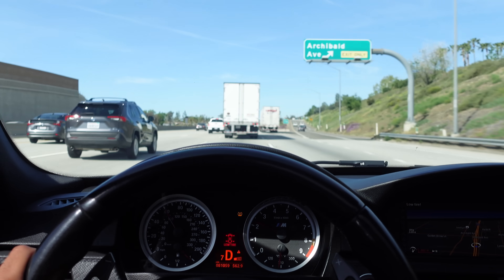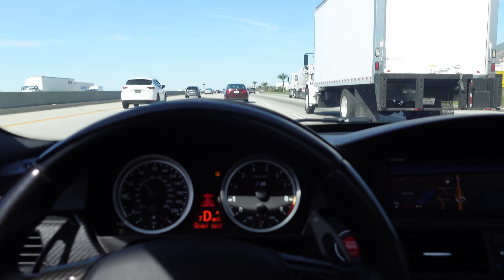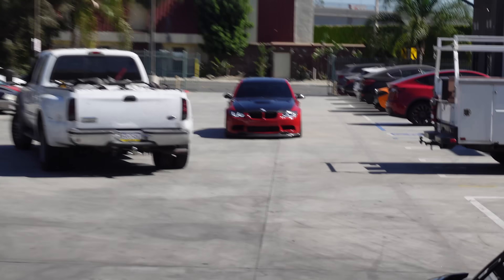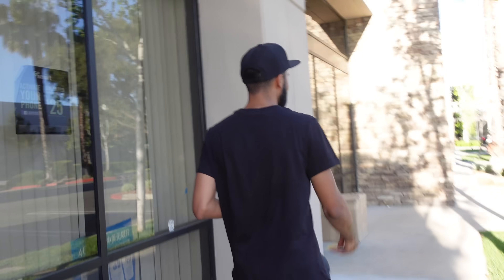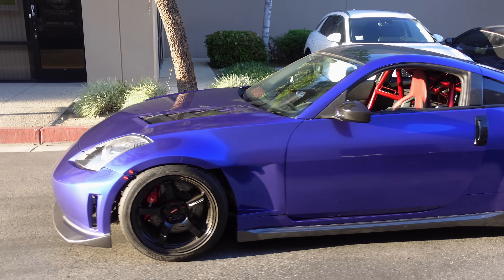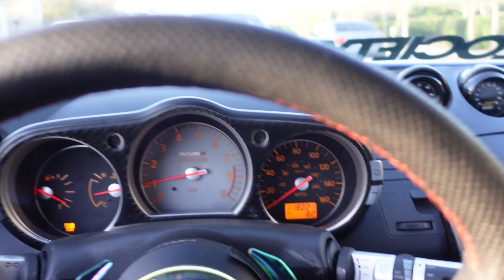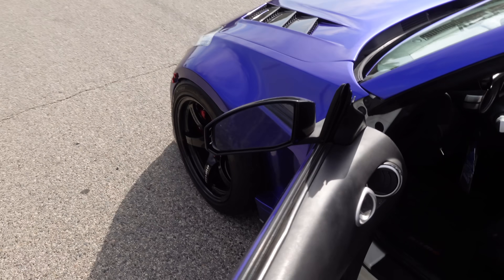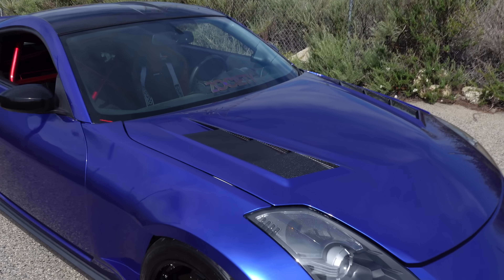I Ditched Nardo Grey For This!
Figured I'd switch it up & go back to some old vibes from back In the day! Ya'll remember the kickin it with kicks days ? lol
Shout out my guys over at @headlineautodesign once again for blessing the whip. Can't wait to tune this thing!